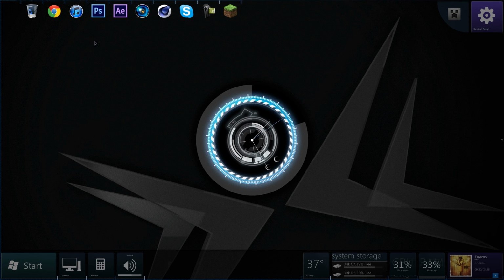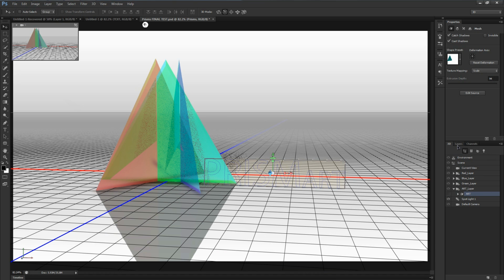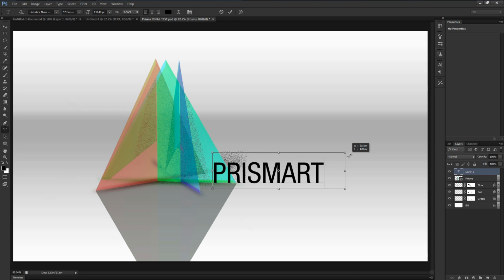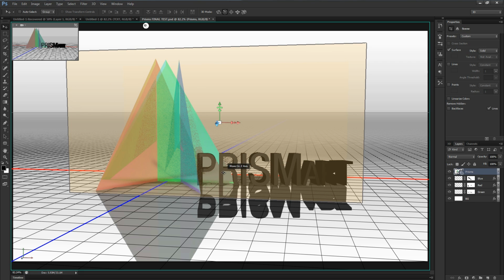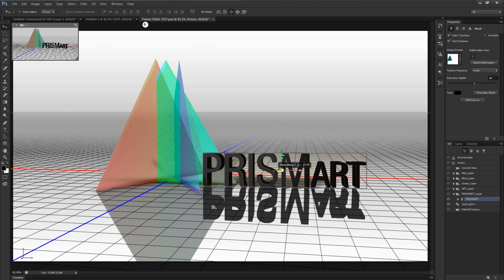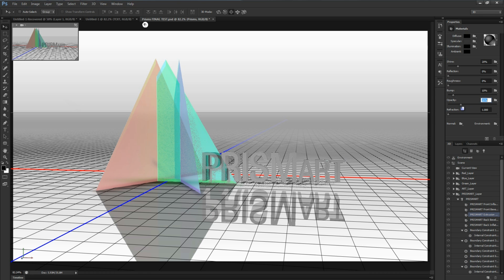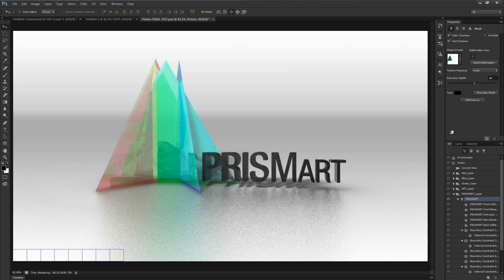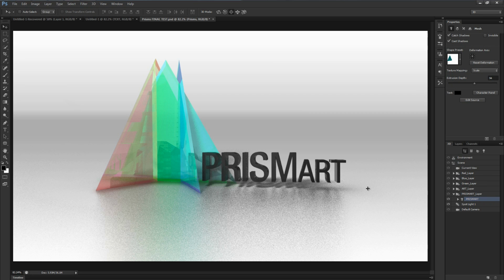Semi-Transparent 3D Text | 3D Glass Prism Orgy Follow-Up | Photoshop CS6 Extended Tutorial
Three weeks ago I released this tutorial and skipped the text portion of it. Apparently people actually WANTED to know how to make the text, so I quickly made this follow-up tutorial to go over the text.

To see a preview of next week's tutorial, you'll have to visit our Facebook page :P